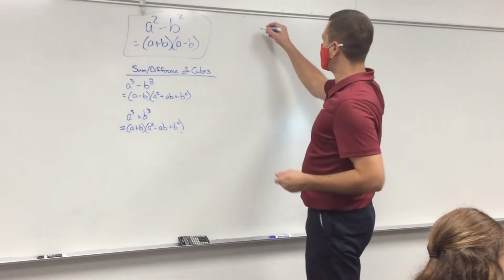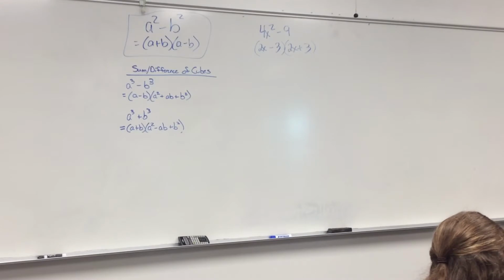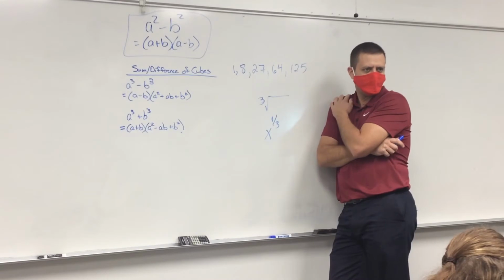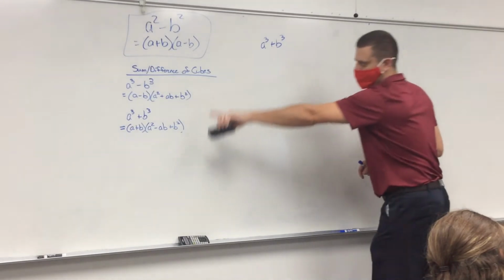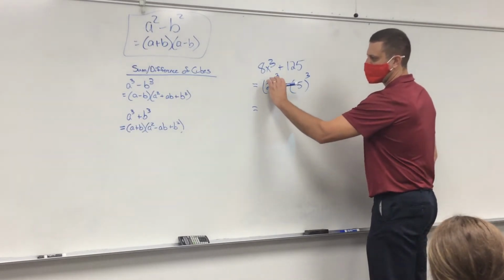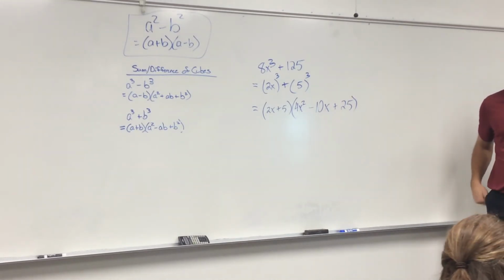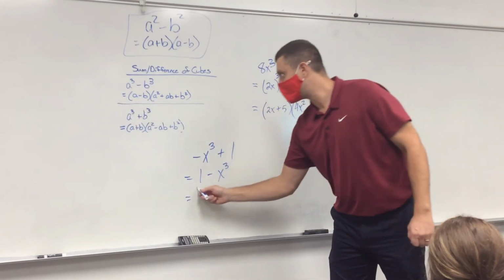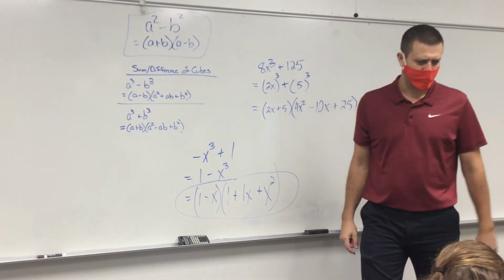September 24, 2020